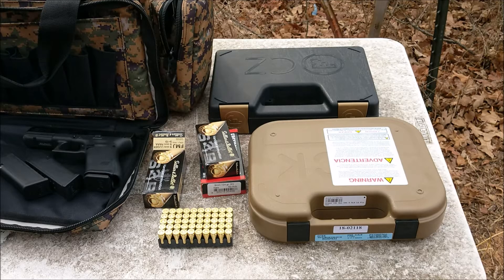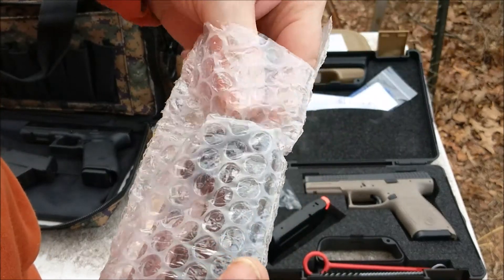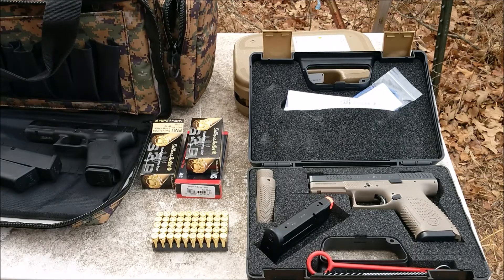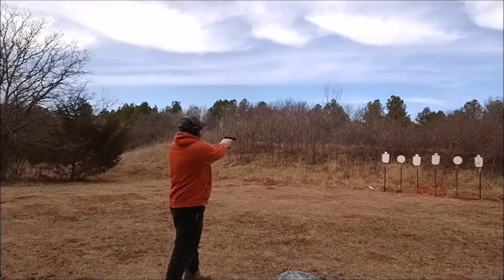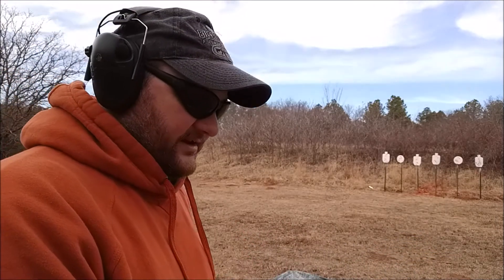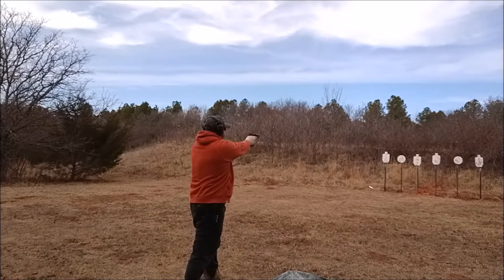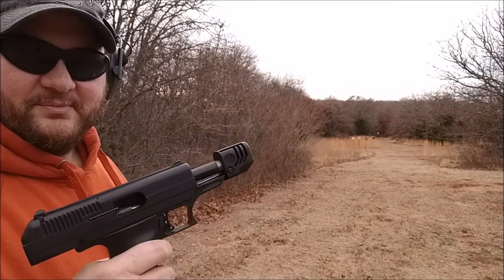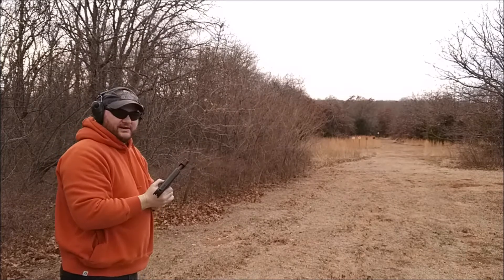Glock 19X, CZ P10C FDE, Glock 17 Gen5 & HiPoint C9.....tactical?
Lots of shooting footage from my range session last weekend right before I got the stomach flu. Sorry for the sloppy editing, I was just trying to get this thing out and I still have a ton of footage. Hope y'all enjoy and look out for more content shortly.